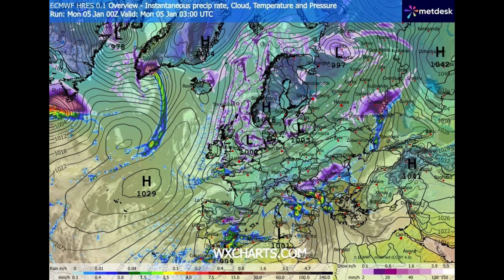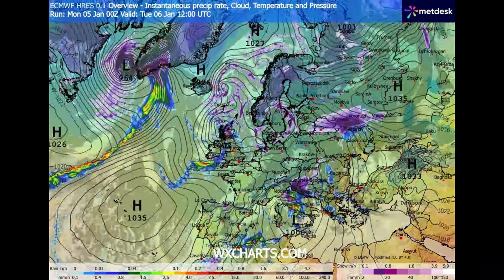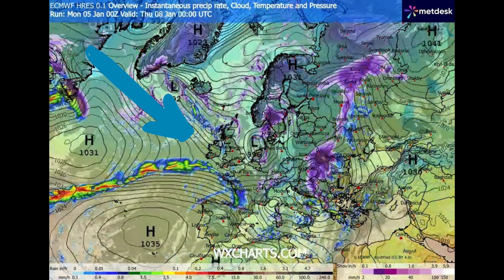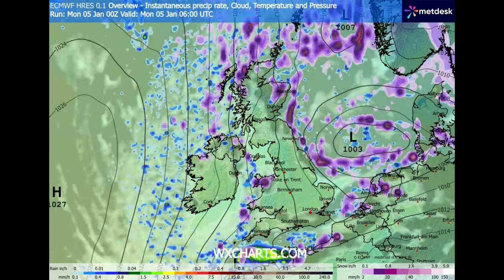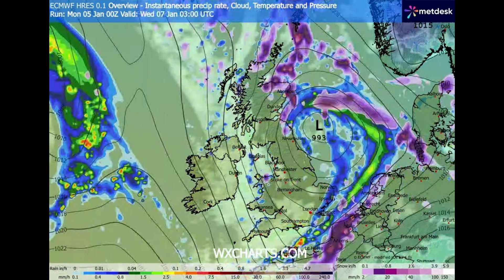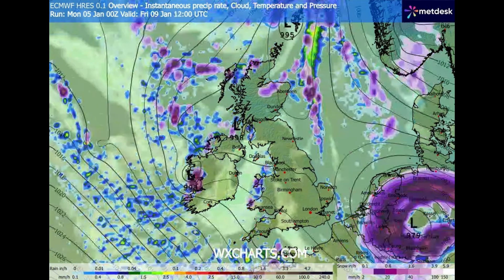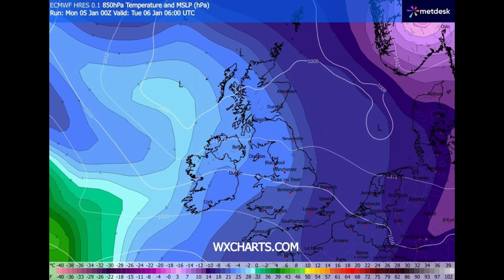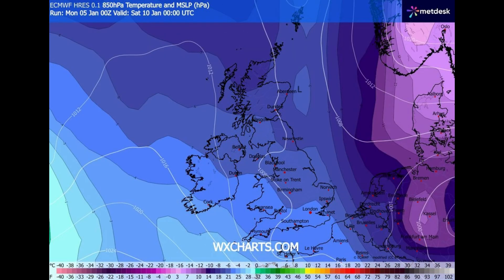Wintry Battle Incoming - Arctic Blast vs Atlantic System UK Forecast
Two weather systems are set to meet over the UK this week, bringing Arctic air with widespread snowfall to the north and well below average temperatures for much of the UK. This cold air mass will collide with westerly Atlantic weather, creating conditions for heavy snow to develop. We examine how these systems, influenced by atmospheric circulation and jet streams, will impact the winter uk climate, particularly in areas like Scotland.Two weather systems are set to meet over the UK this week, bringing Arctic air with widespread snowfall to the north and well below average temperatures for much of the UK. This cold air mass will collide with westerly Atlantic weather, creating conditions for heavy snow to develop. We examine how these systems, influenced by atmospheric circulation and jet streams, will impact the winter uk climate, particularly in areas like Scotland.
Two weather systems are set to meet over the UK this week, bringing Arctic air with widespread snowfall to the north and well below average temperatures for much of the UK. This cold air mass will collide with westerly Atlantic weather, creating conditions for heavy snow to develop. We examine how these systems, influenced by atmospheric circulation and jet streams, will impact the winter uk climate, particularly in areas like Scotland.
Many thanks to metdesk for the use of their charts WXCHARTS.COM
Two weather systems are set to meet over the UK this week, with Arctic air bringing widespread snowfall to the north and well below average temperatures. This cold air mass will collide with westerly Atlantic weather, raising questions about where the battle for snow will take place. We're tracking the potential for heavy snowfall and storm conditions as these systems interact, influenced by changes in the jet streams.